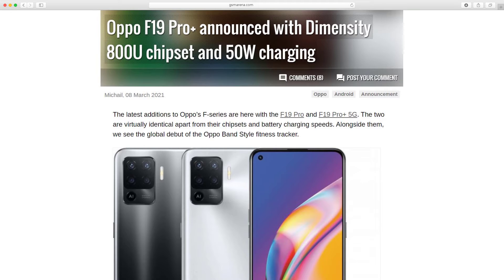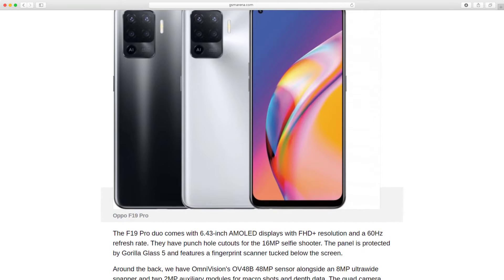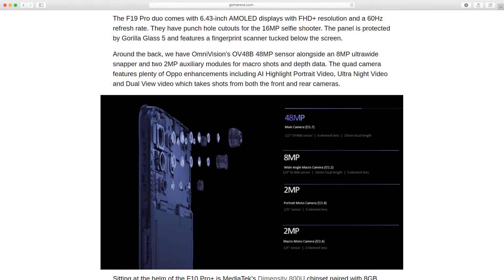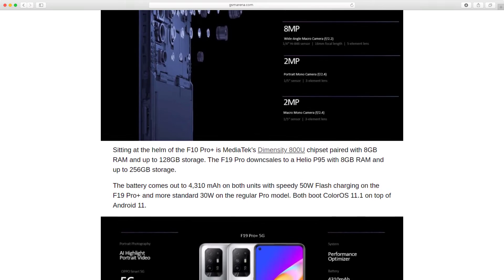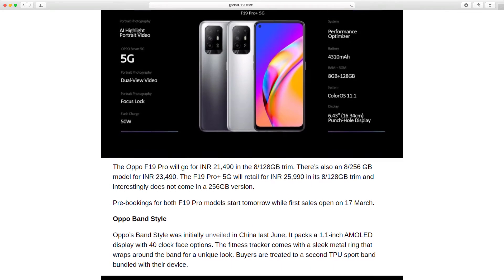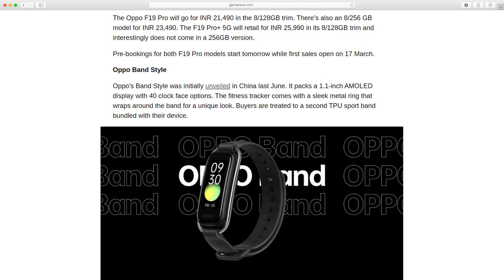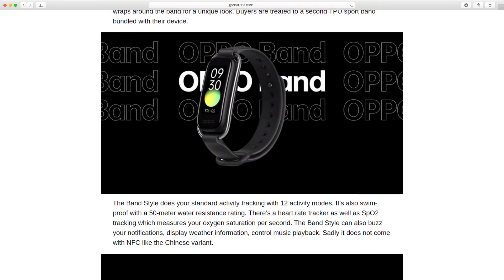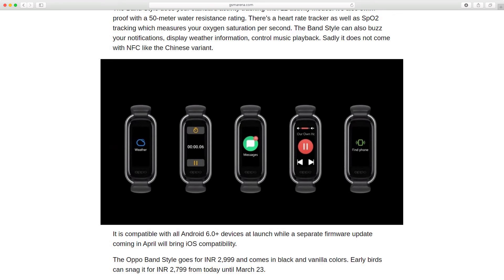Oppo F19 Pro plus announced with Dimensity 800U chipset and 50W charging